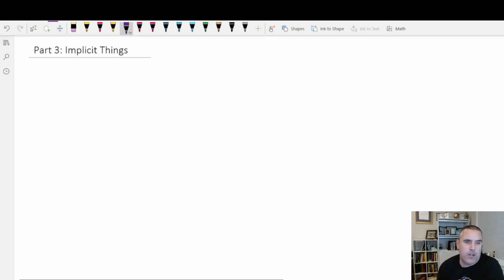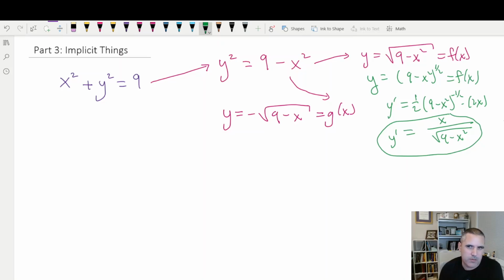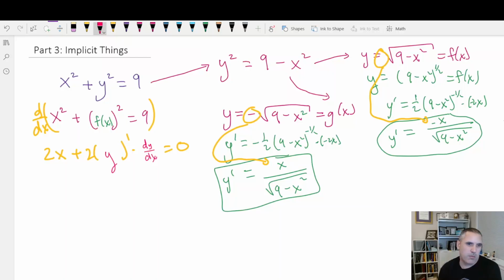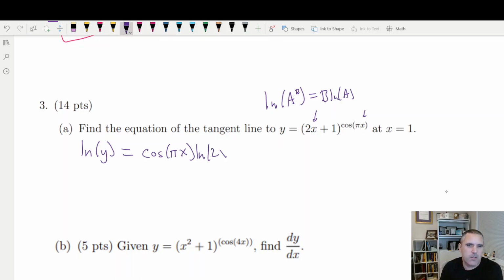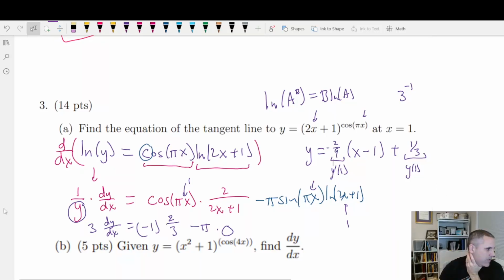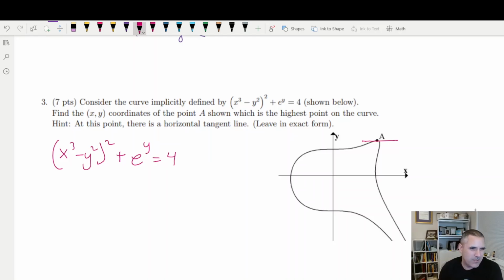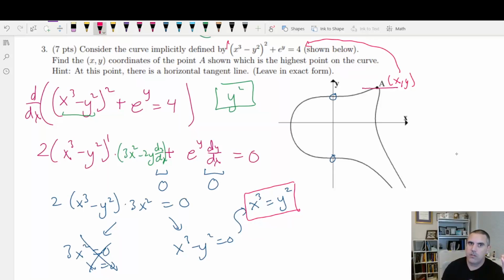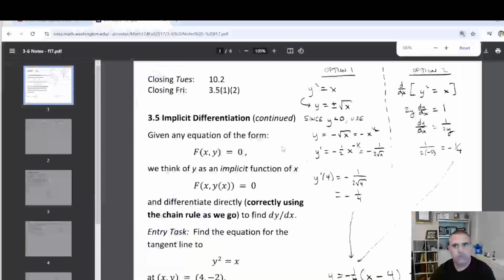Math 124 Exam 2 Review (part 3): Implicit Differentiation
Continuing my Math 124 Exam 2 review.  In this video I'll discuss implicit differentiation.  Again my goal isn't to fully cover every possible example, but instead to make sure you have the key ideas.

Time-Stamps:
00:00 Intro
00:30 Classic Intro
04:30 Example: Logarithmic Differentiation
07:20 Example: Another Logarithmic Example
08:20 Example: Implicit Differentiation
11:40 More practice from my materials page